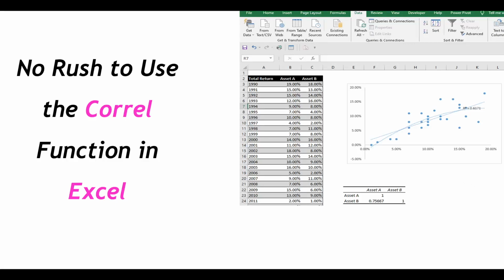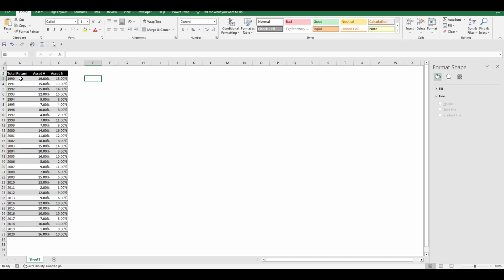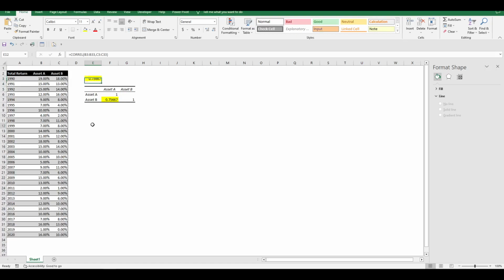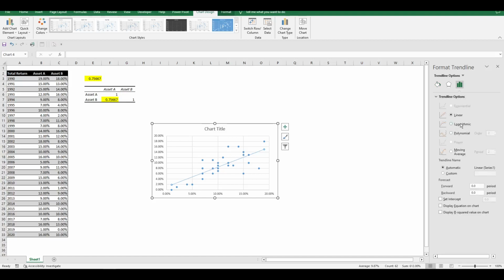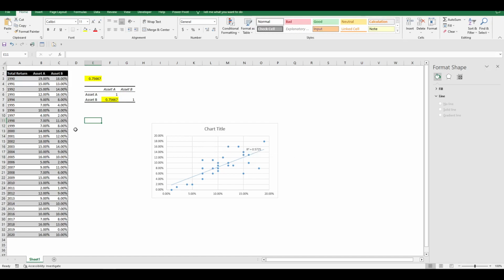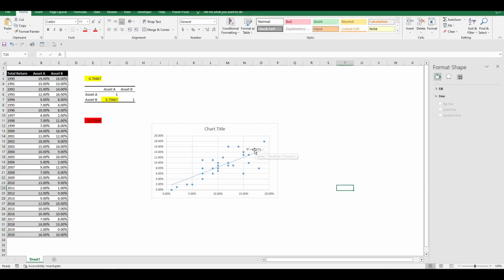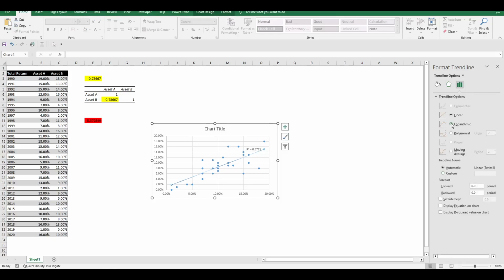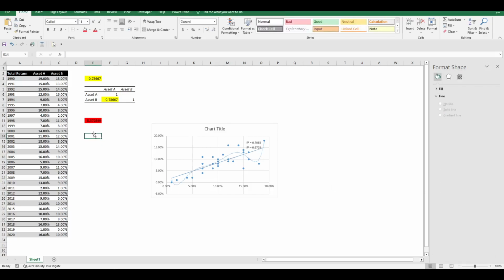No Rush to Use the Correl Function in Excel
We indicate that when you want to estimate correlation using Excel, you should not rush to use the Excel Correl Function. Instead, you have to create a scatter plot in Excel from the beginning. The correl function in Excel is compatible with the correlation coefficient pearson’s r in excel that assumes that there is a a linear relation. We indicate how to make a scatterplot in Excel that can help you find out if there is a non-linear correlation.